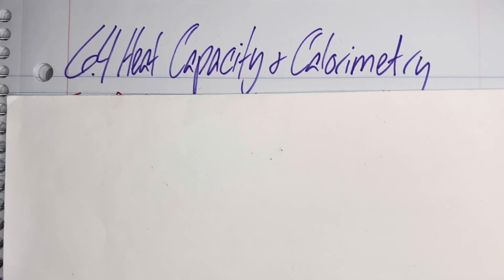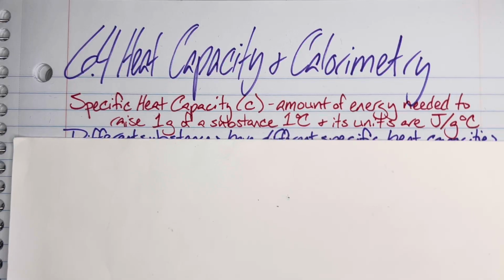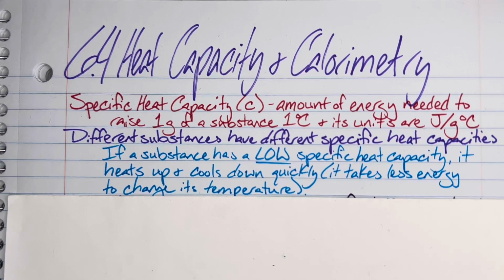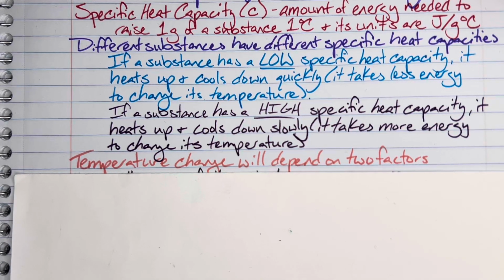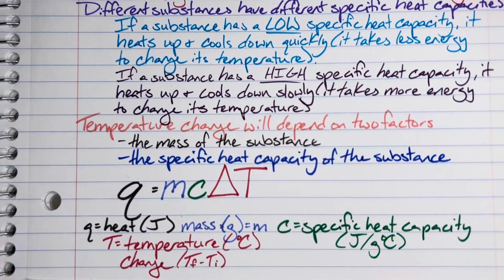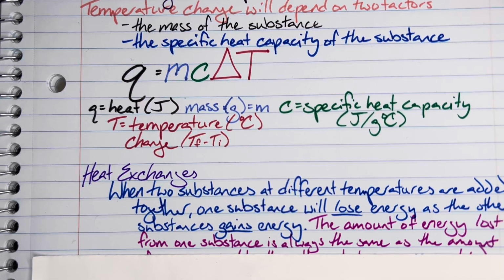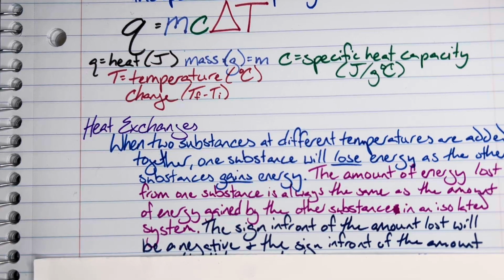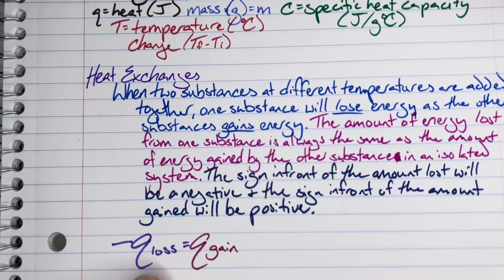AP Chemistry Unit 6.4 Heat Capacity and Calorimetry Lecture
AP chemistry unit 6.4 heat capacity in calorimetry discussions of the definition of specific heat what it means for a substance to have a low specific heat capacity as well as what it means to have a substance of high heat capacity the q=mcDeltaT equation as well as the equation for heat exchange where -q lost =q gained ￼